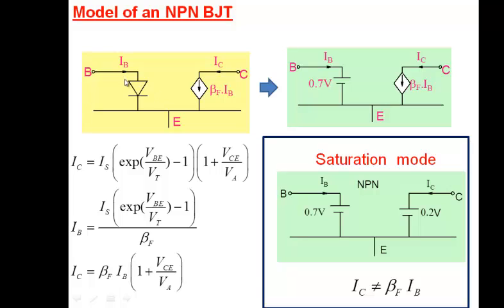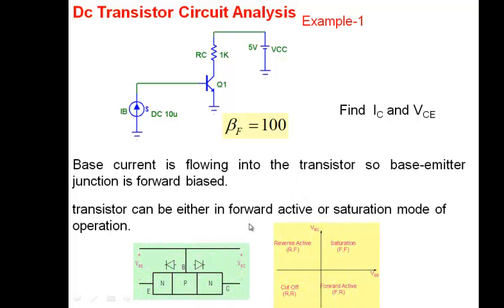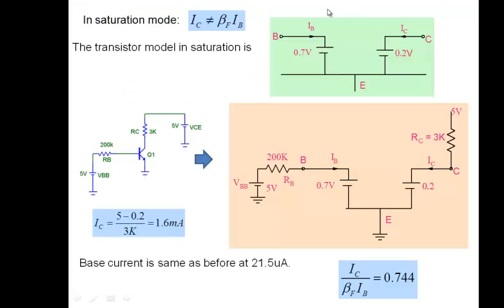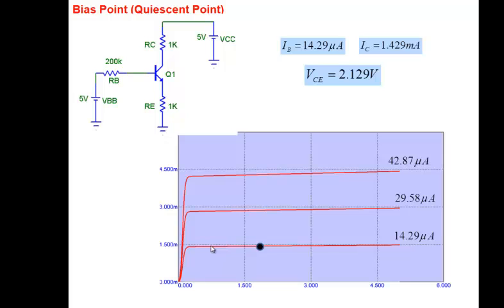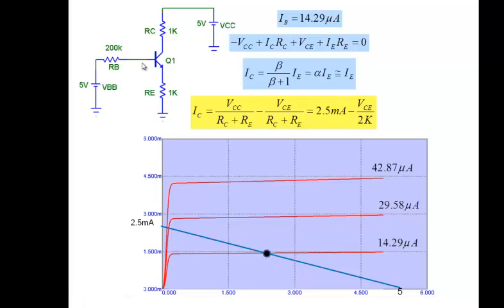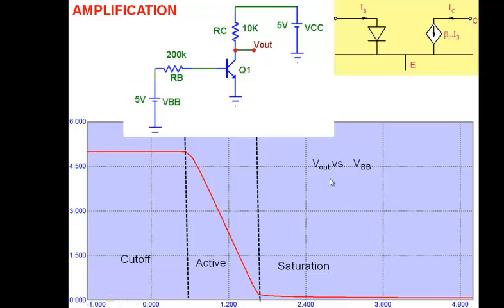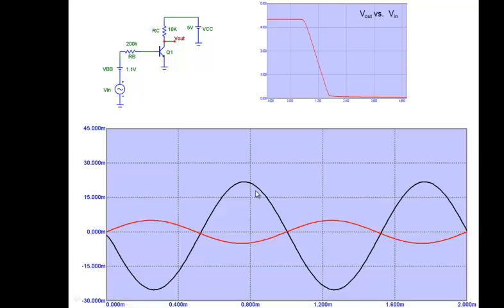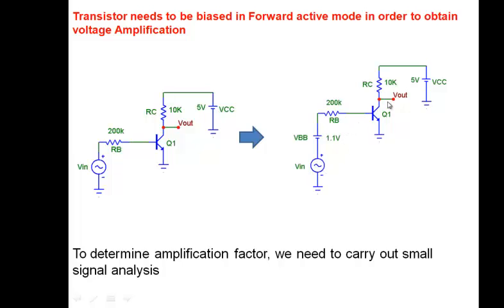EE210 L-9 BJT circuits intro